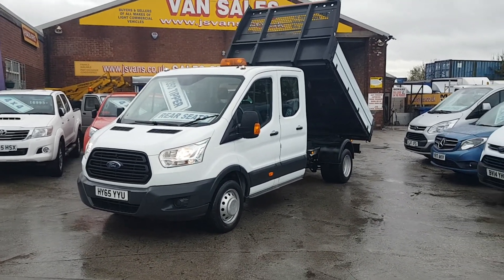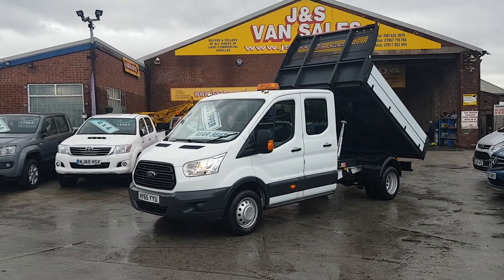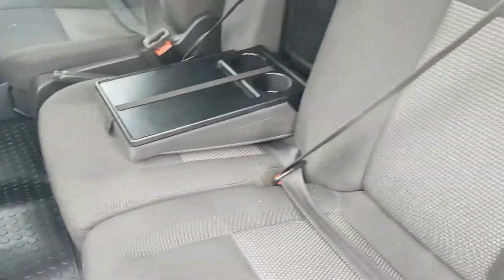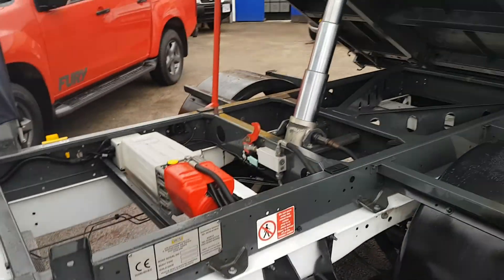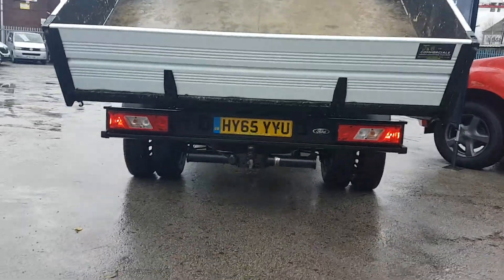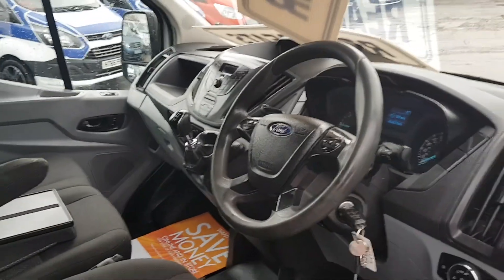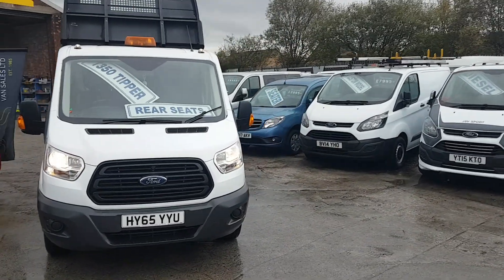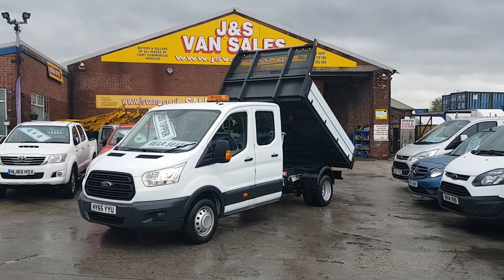Ford Transit custom crewcab tipper 65 reg alloy body